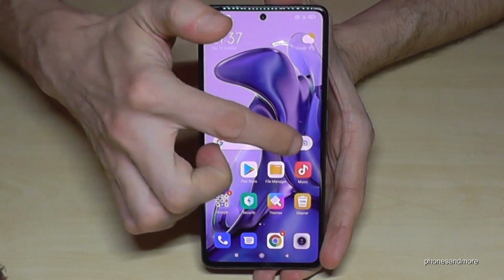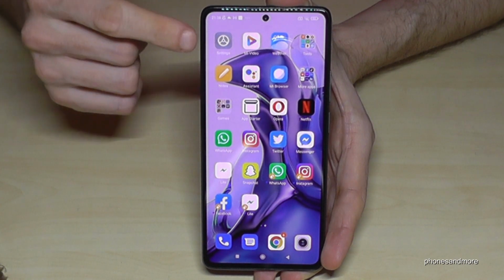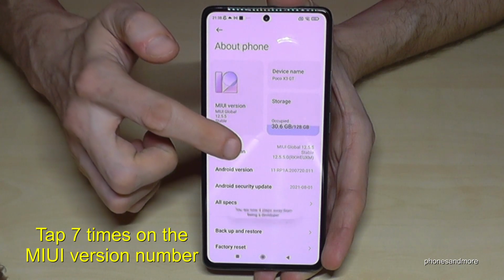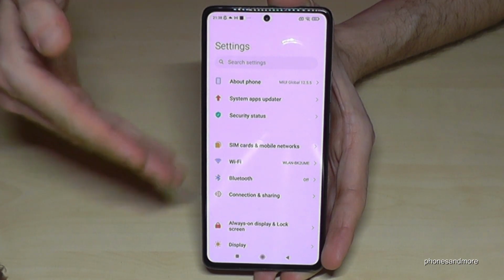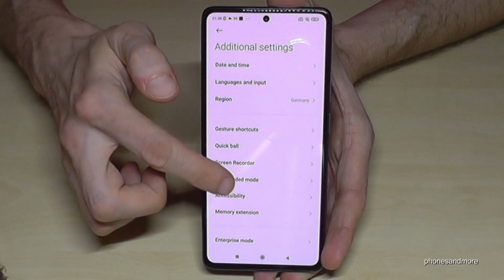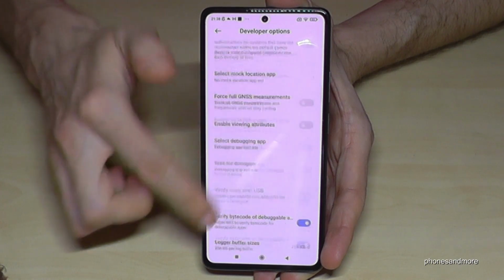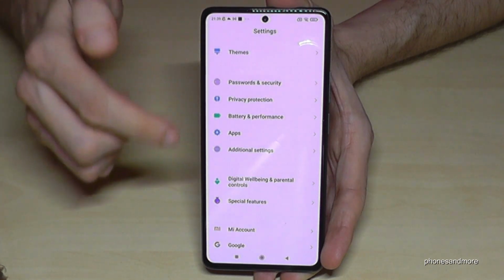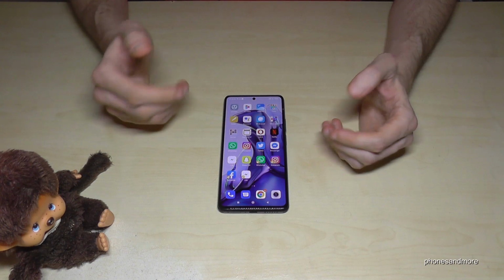Poco X3 GT: How to enable the Developer Options? for USB Debugging etc.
With this video, I want to show you, how you can activate the developer options at the Xiaomi Poco X3 GT. I will show you also, how you can disable it after.